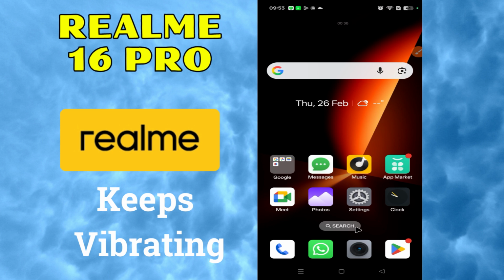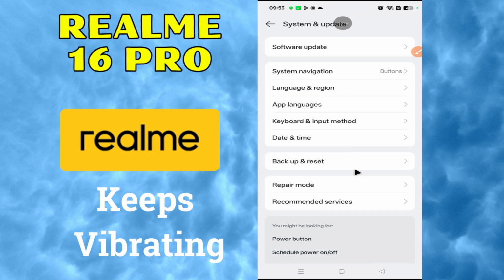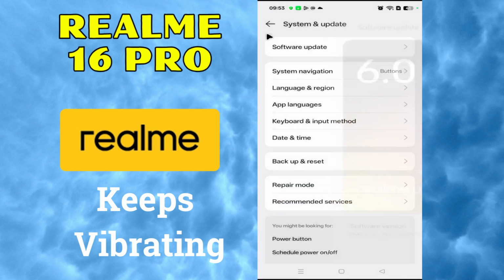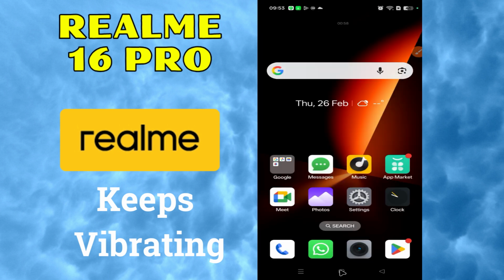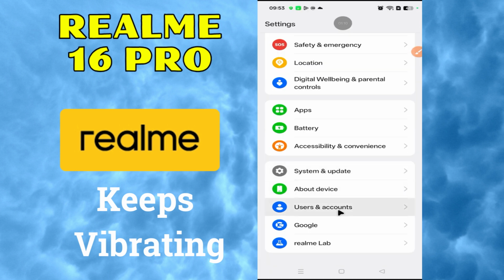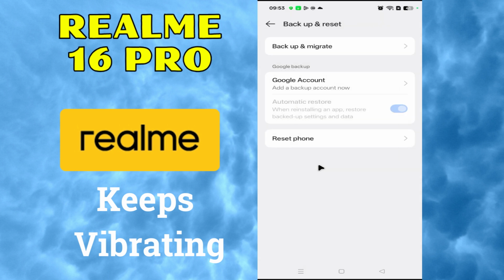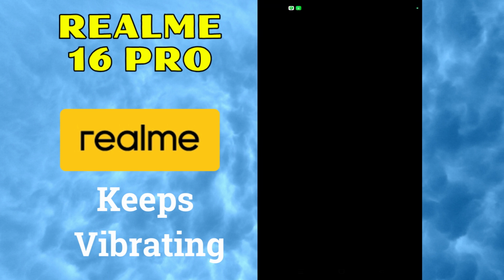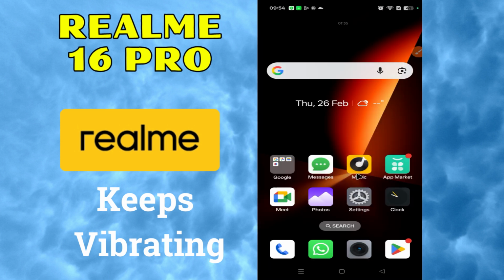How to Fix Realme 16 Pro Keeps Vibrating (Vibration Problem Fix)